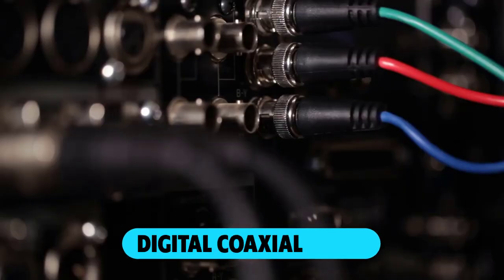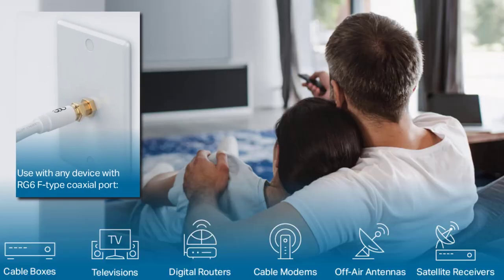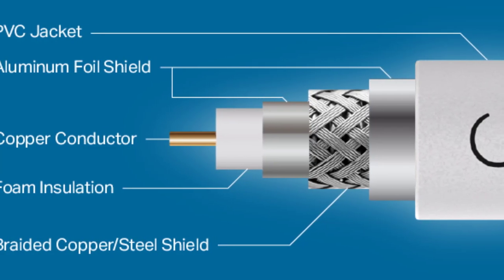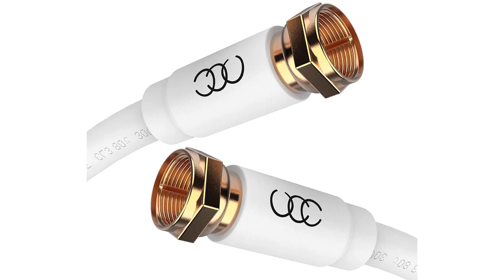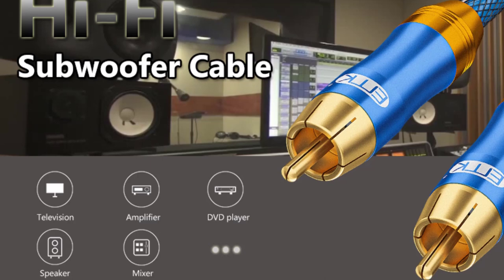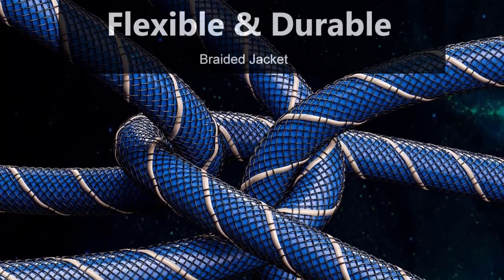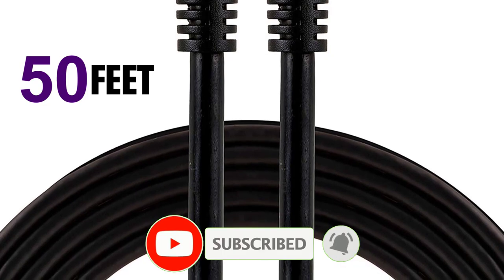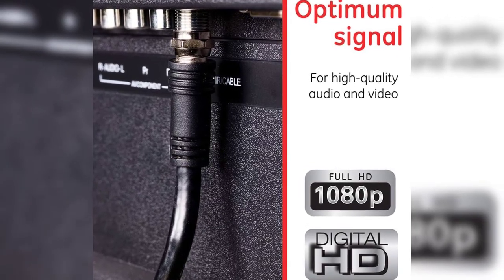Best Digital Coaxial Cable 2024 - Top 3 Digital Coaxial Cables Review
In This Digital Coaxial Cable Review Video, We Will show you 3 top-rated Digital Coaxial Cables to buy in 2024.

See update price & customer reviews of top 3 Digital Coaxial Cables

►Product Links◄
Ultra Clarity Cables Coaxial Cable
EMK Subwoofer Cable
GE RG6 Coax Cable

Are you searching for the best Digital Coaxial Cable 2024?

If so, then you are in the right place for getting essential information on Digital Coaxial Cable 2024.

In this best quality Digital Coaxial Cable review video, we will show you top rated Digital Coaxial Cable to buy in 2024.